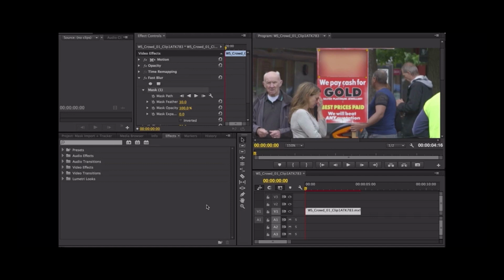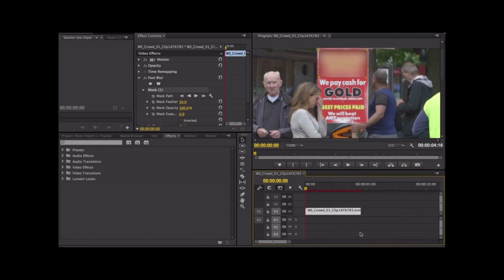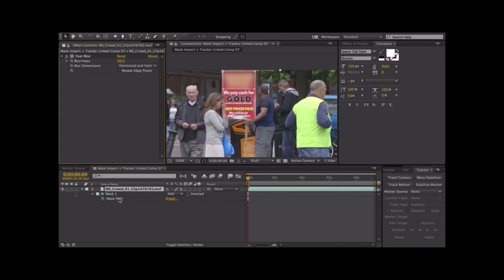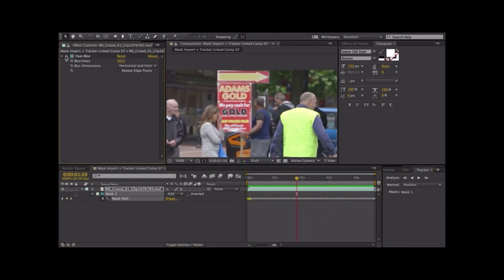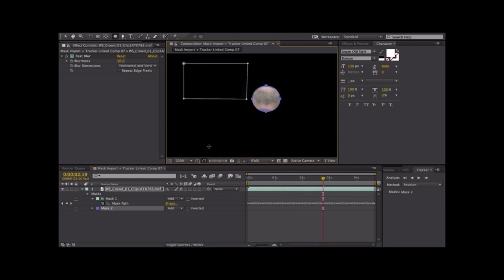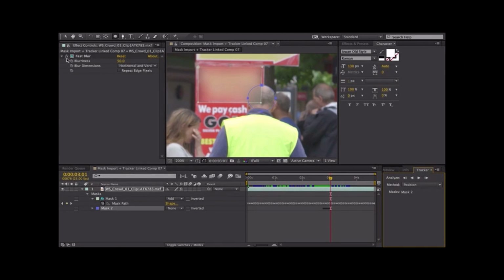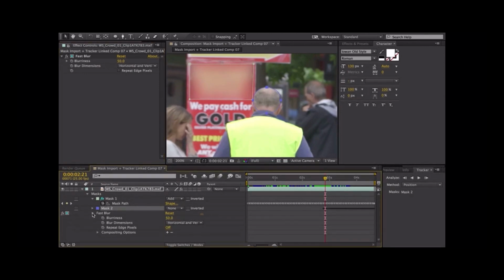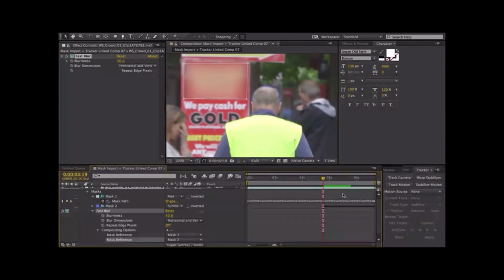Adobe Premiere Pro / After Effects + Premiere - 3/3 (Tutorial)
Edit After Effects work in Premiere Pro - 3/3

Masking and tracking

Learn several ways to work in Premiere Pro with Live Text templates and masking and tracking that are enabled by After Effects, and use Dinamic Link to eliminate intermediate renderign.